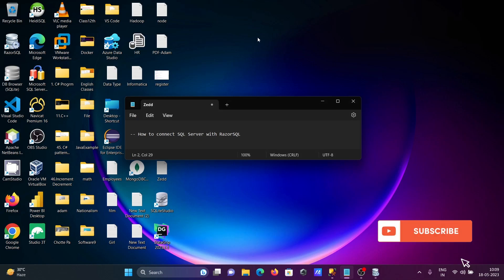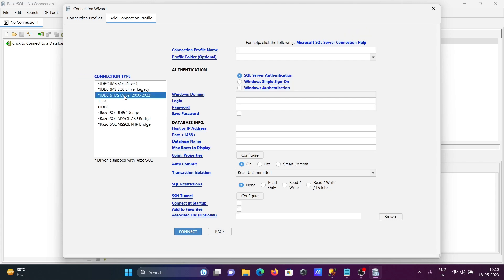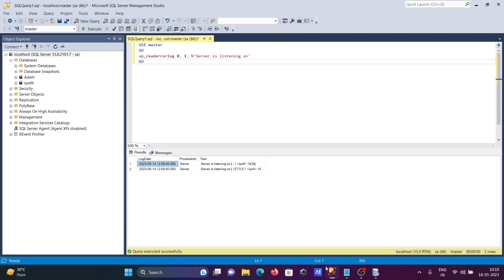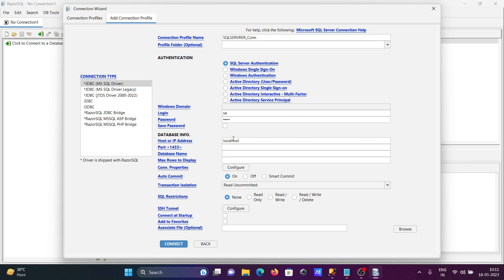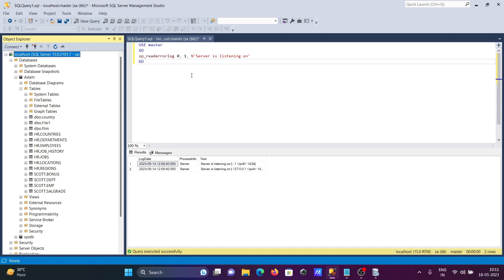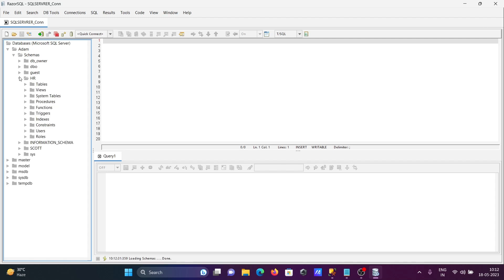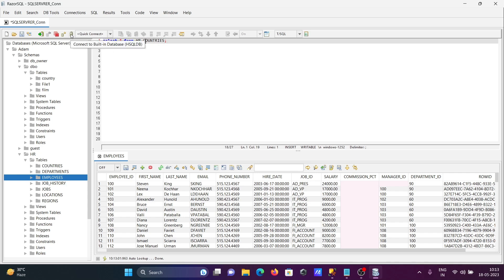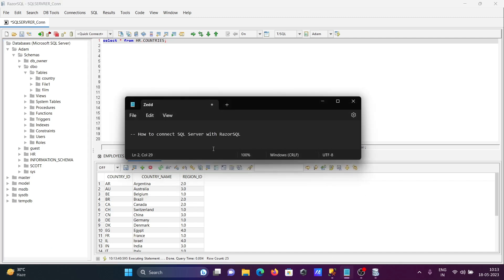How to connect SQL server with Razorsql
Razorsql connect to sql server example
Razorsql connect to sql server
Razorsql connect to sql server using jdbc
Razorsql connect to sql server jdbc
where are razorsql connection profiles stored
razorsql export connection profiles
razorsql keygen
razorsql license key